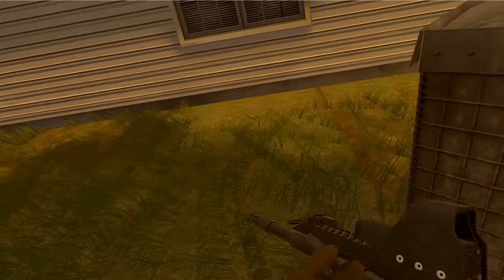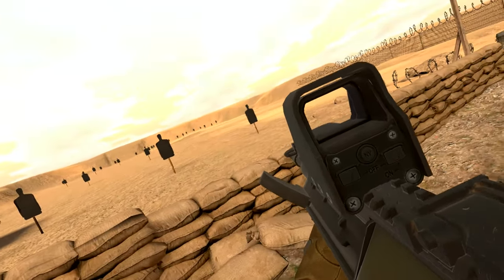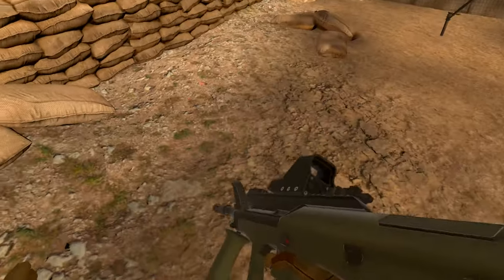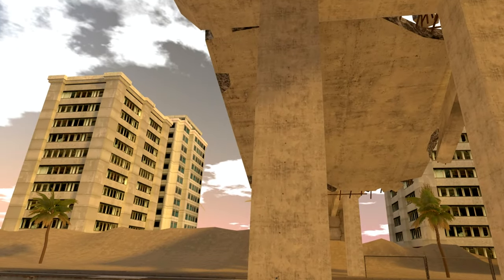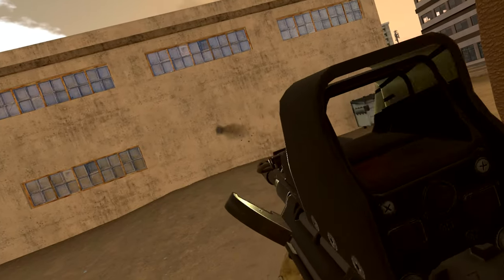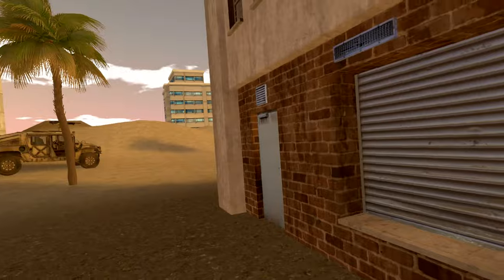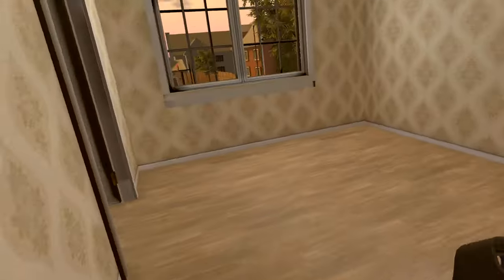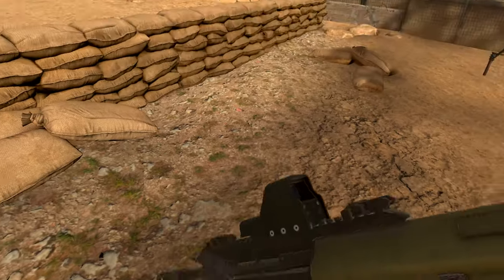Onward VR - Controlling bullet recoil Aug In 4K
Hey all,

Here's the latest edition to the "Recoil" vids. This time it's all about the Aug, a great gun.

Lead Vocals - Karl offof tele.